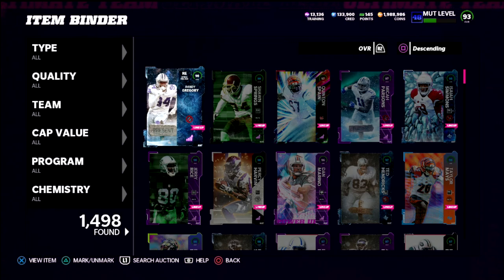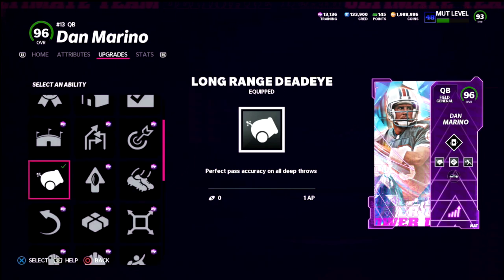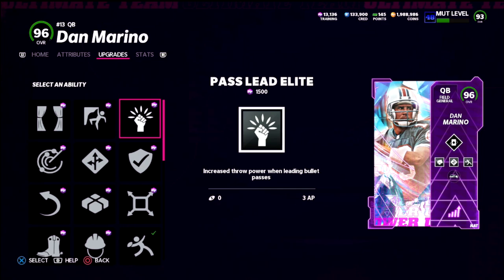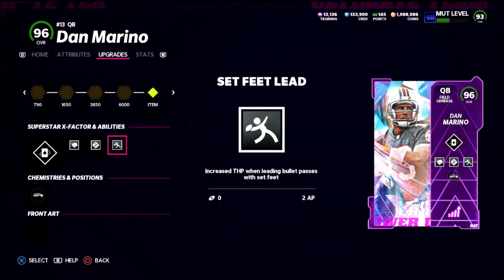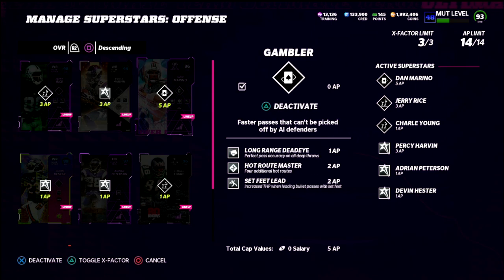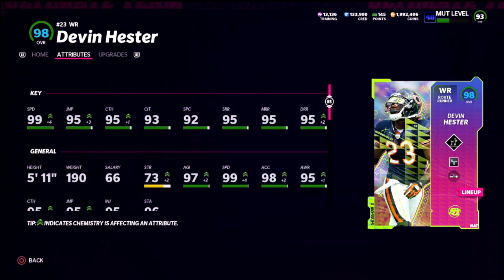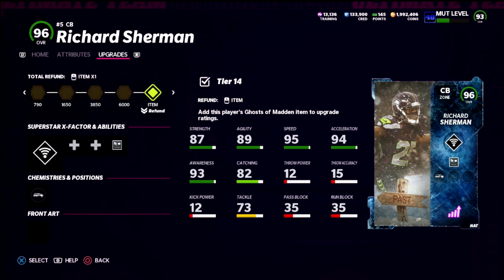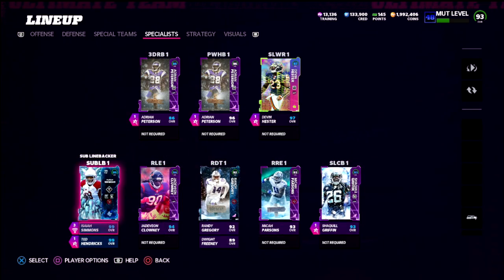The *BEST* Theme Team In Madden 22 Right NOW| MUT 22 Tips